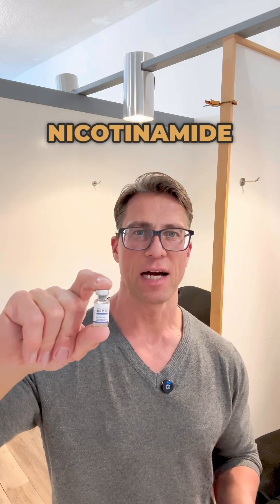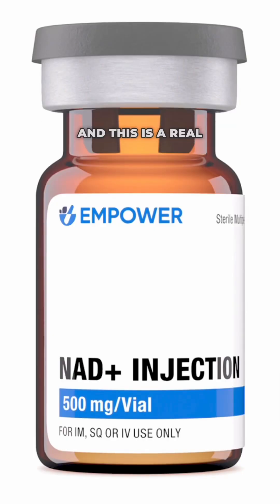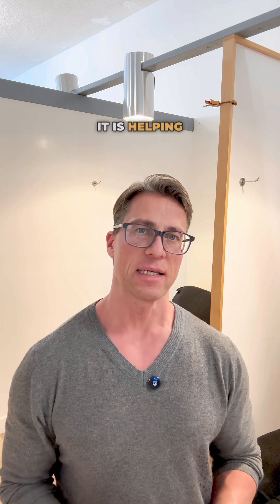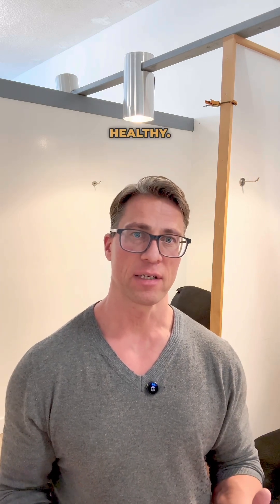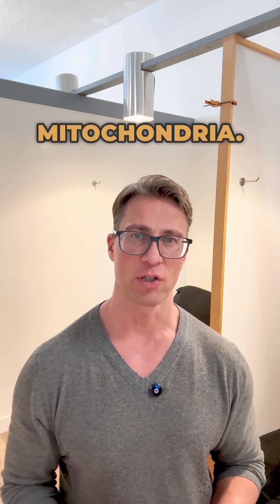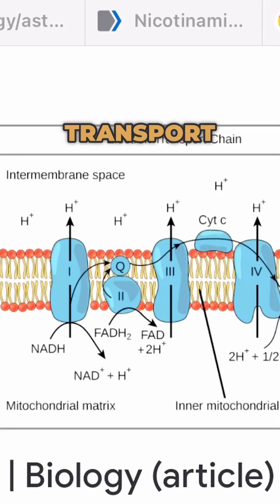The Real Anti-Aging Molecule: NAD+ 🧬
If you are looking for a way to boost energy, protect your DNA, and slow aging, NAD+ might be the answer. This powerful molecule plays a key role in cellular repair, energy production, and longevity.

You can increase NAD+ levels through injections or supplements like nicotinamide riboside (NR) and nicotinamide mononucleotide (NMN). However, injections may be more effective since oral supplements don’t absorb as well.

Want to support your body’s natural anti-aging processes? NAD+ might be the missing piece.

💬 Have you tried NAD+ therapy?